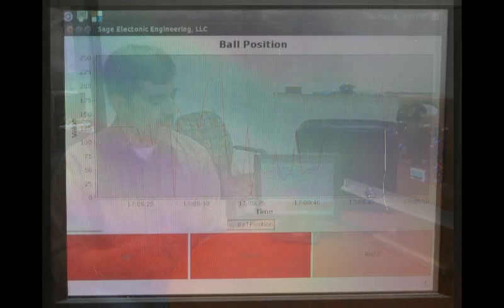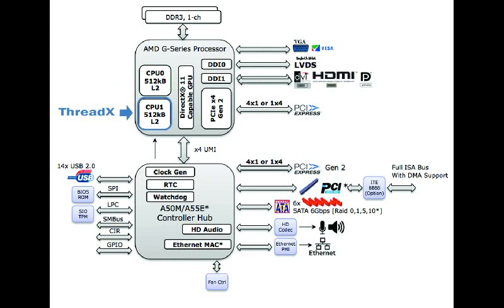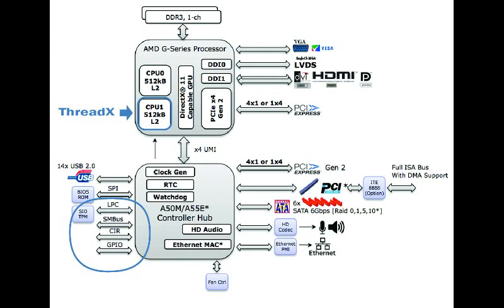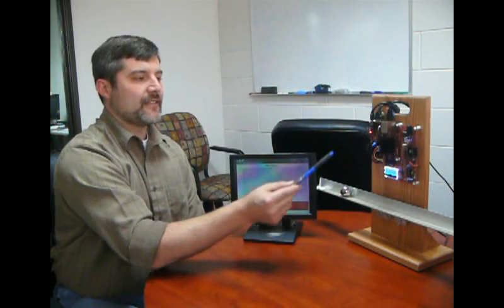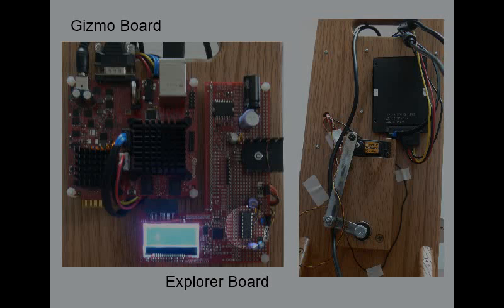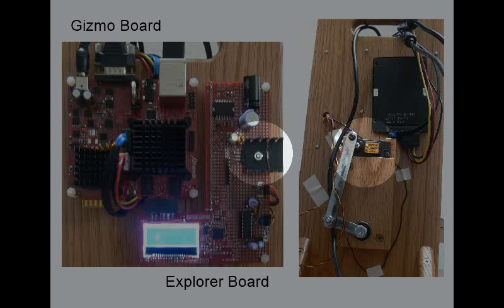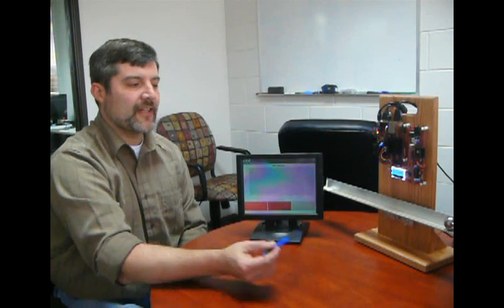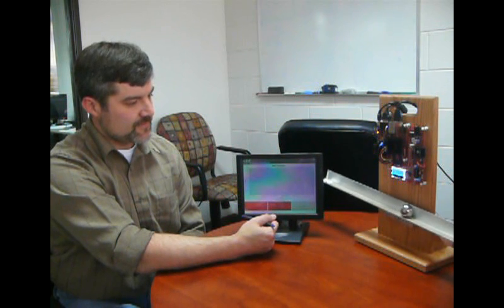Balance Beam Gizmo Demonstration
This video demonstrates how the Gizmo Explorer Kit can be used to solve a classic control problem in a not so classic way. Using the dual core capability of the G-Series APU combined with virtualization techniques, each core is assigned to perform a different task - one provides real time operation while the other implements the user interface.